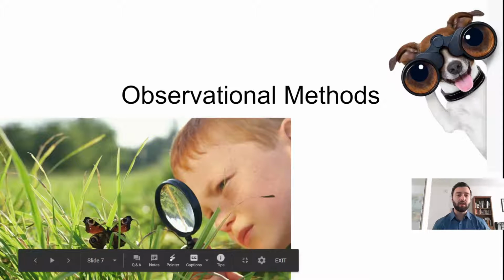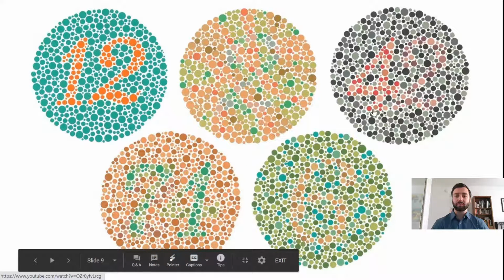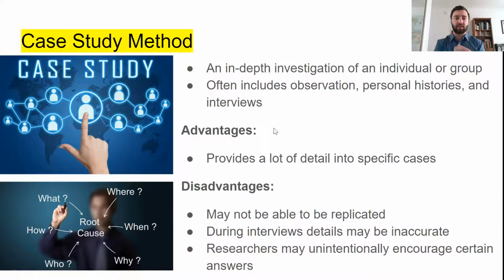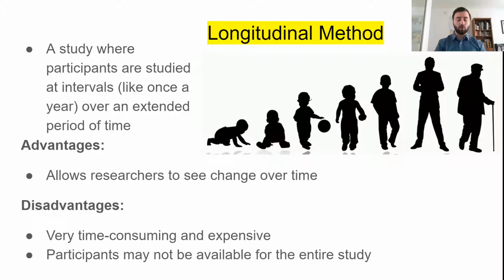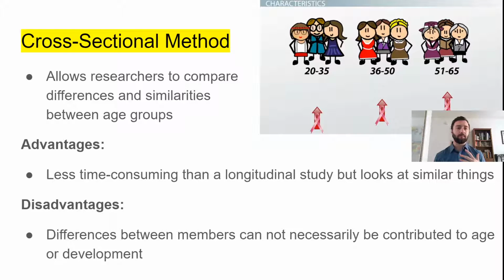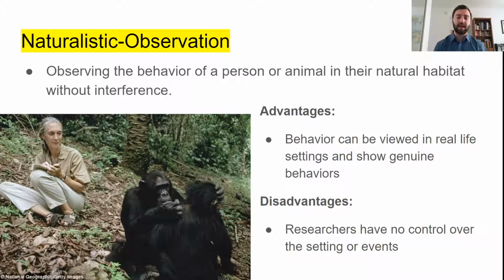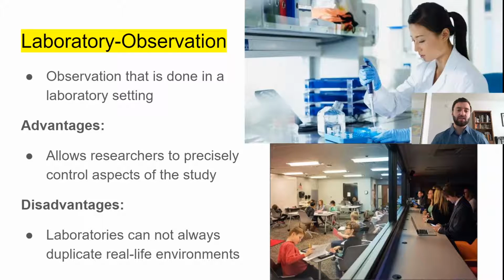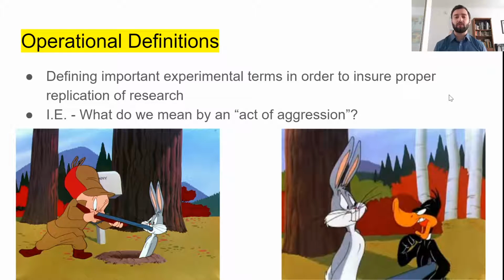AP Psychology - Unit 1: Scientific Foundations of Psychology, Part 2: Observational Methods